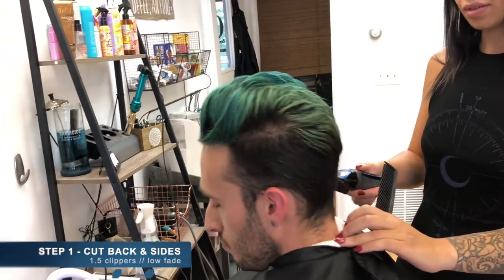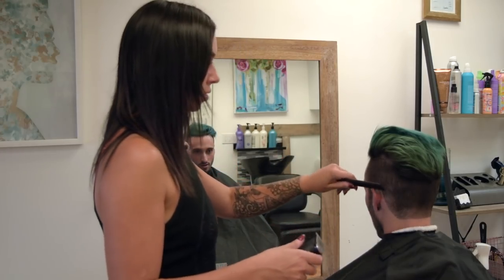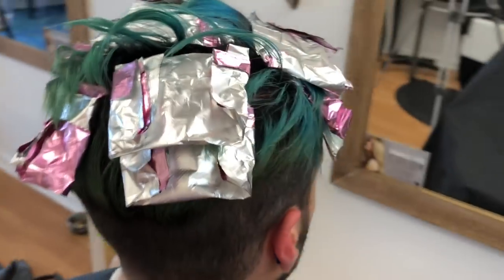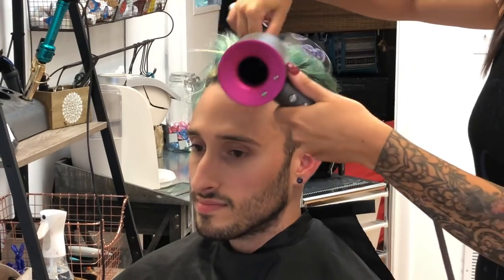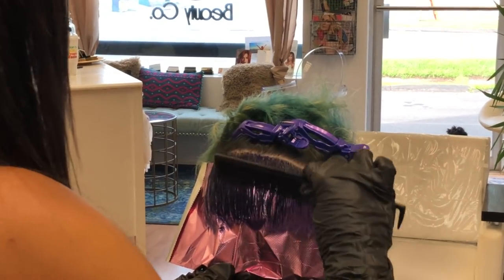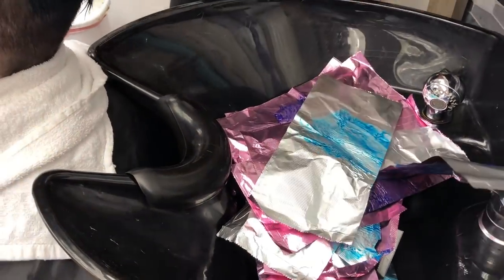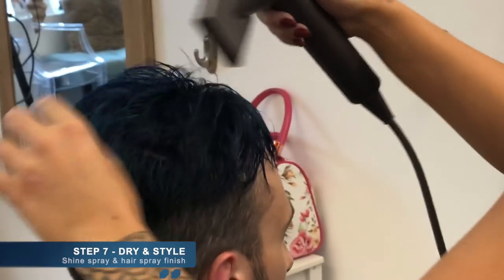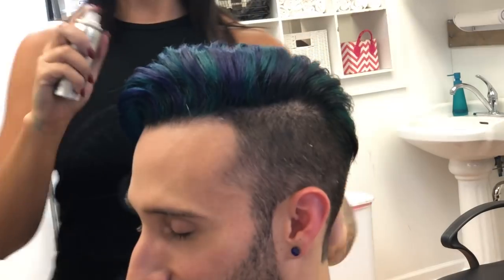🦚PEACOCK ORCHID HAIR 🦚Men's Cut & Color | Blue/Purple Undercut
Hey guys, here's a cut & color video from over the summer that didn't get posted until now... hope you enjoy!